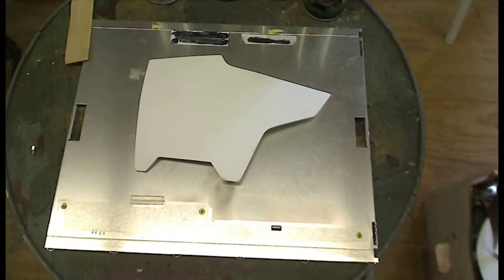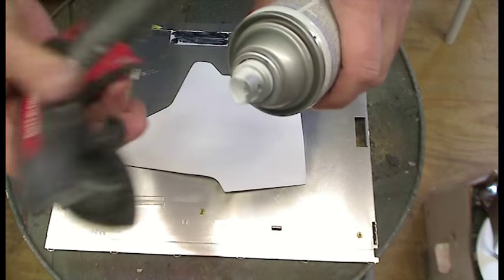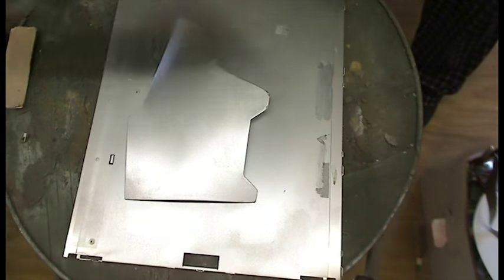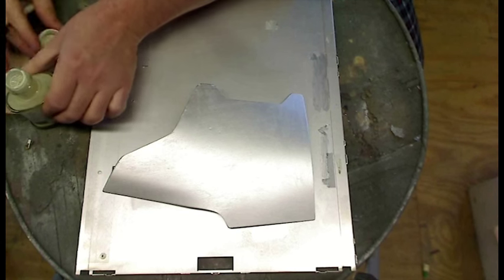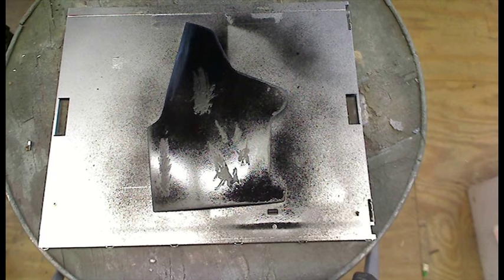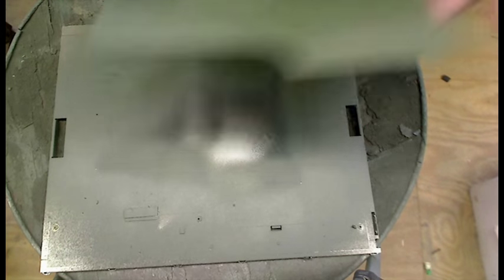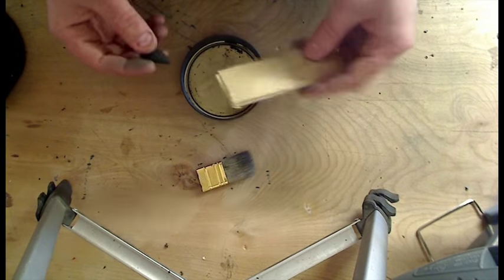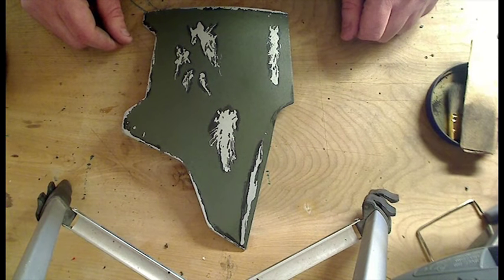Warmaster's Workshop - Episode 4: Painting & Weathering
Learn the basics of painting & weathering/distressing your Mandalorian armor costume plates in this tutorial.